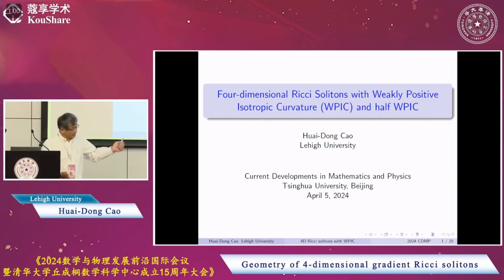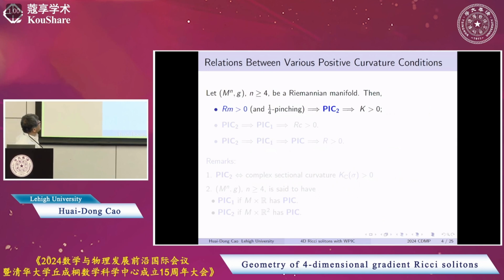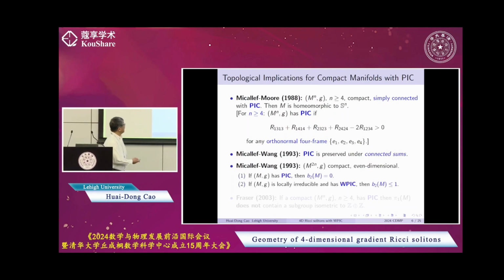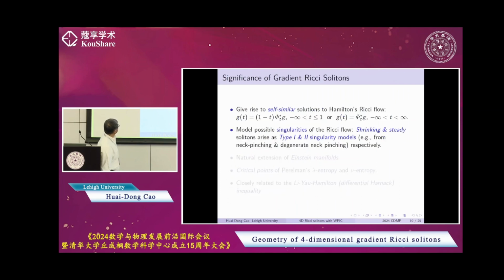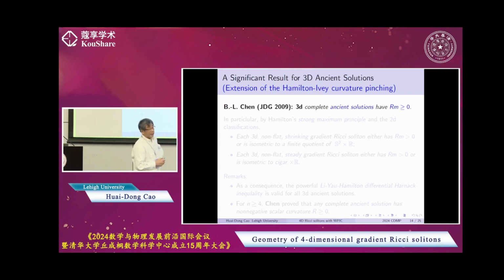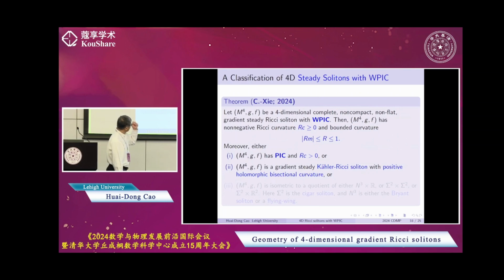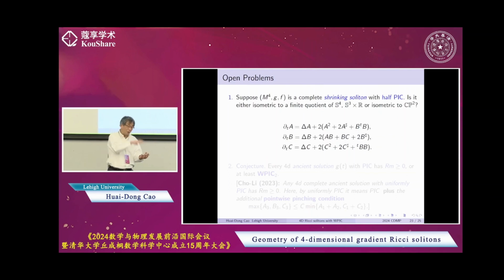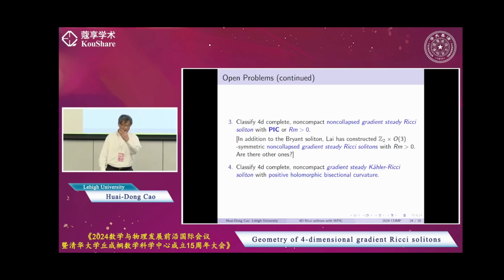Geometry of 4 dimensional gradient BY Huai Dong Cao 曹怀东